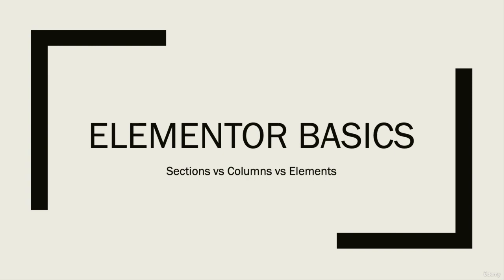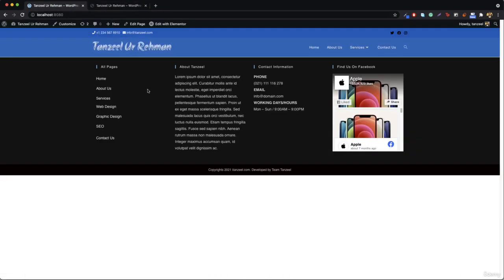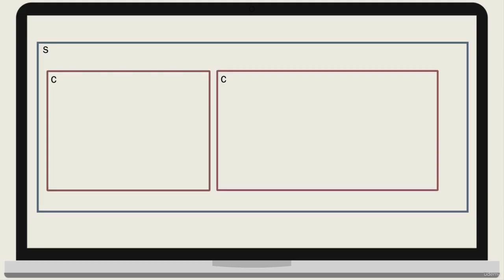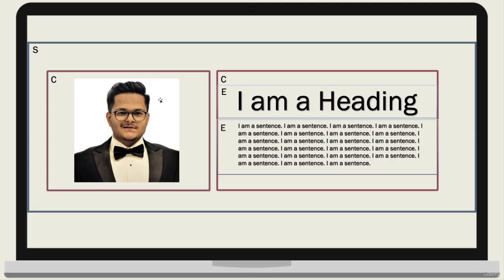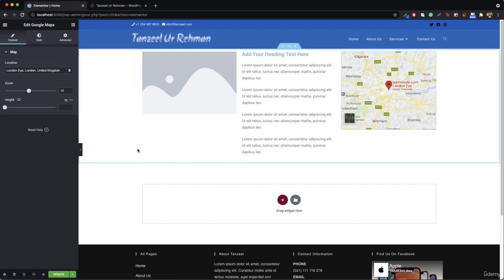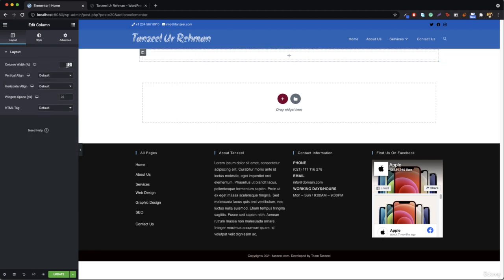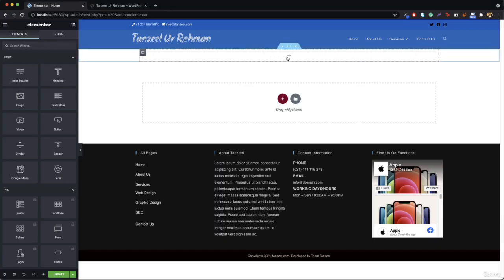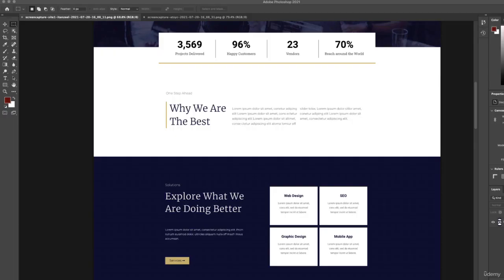16. From Basics to Brilliance: Unveiling Sections, Columns, and Elements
Ready to take your WordPress design skills to new heights? In this comprehensive video, we delve into the world of sections, columns, and elements. Gain a clear understanding of how these building blocks come together to create stunning websites. Whether you're a beginner or an experienced designer, this guide will walk you through the essentials, from unraveling the basics to mastering advanced techniques. Join us on this journey as we demystify WordPress design and empower you to craft exceptional websites.